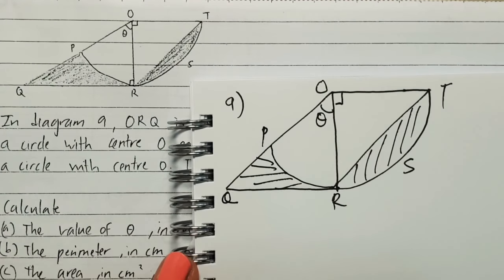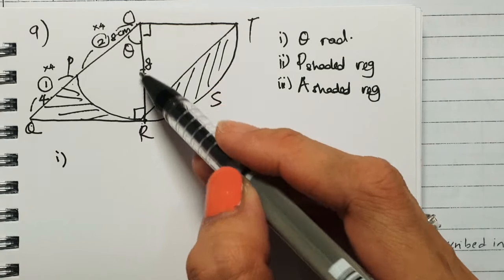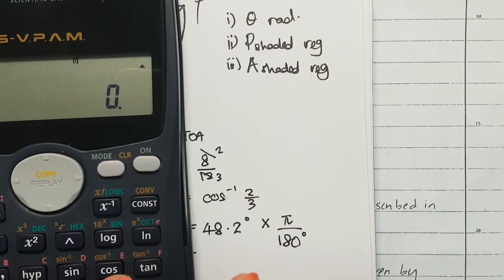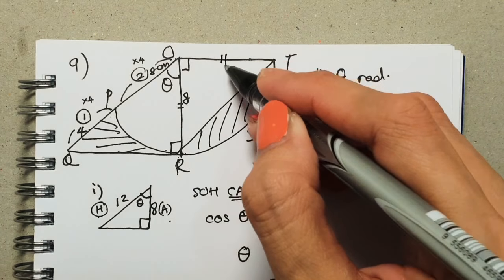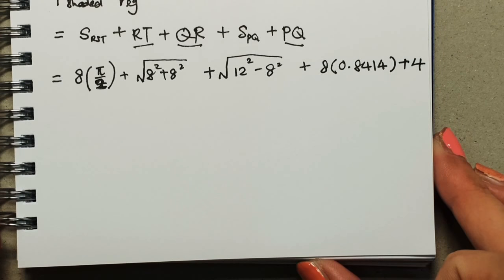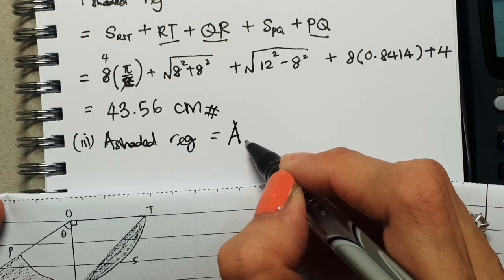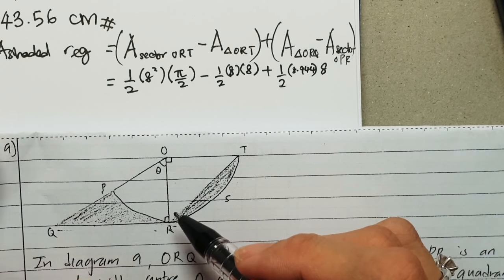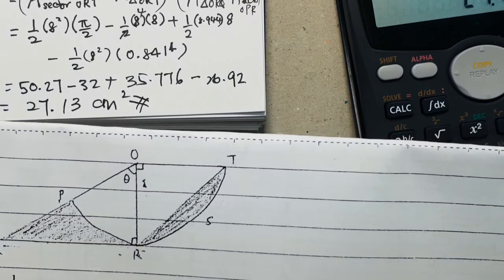P209 Form 4 Additional Mathematics Year End Revision